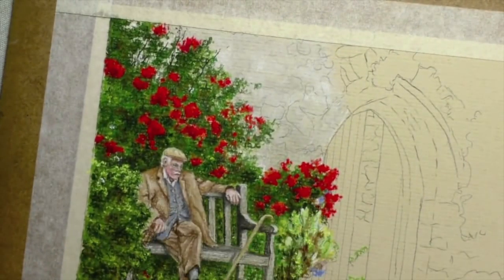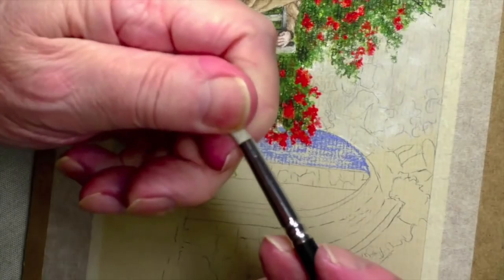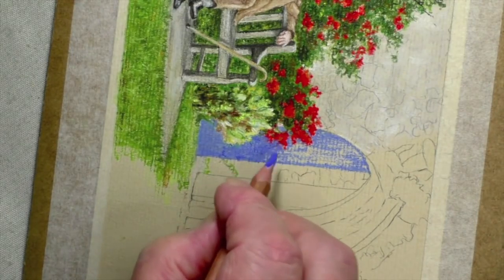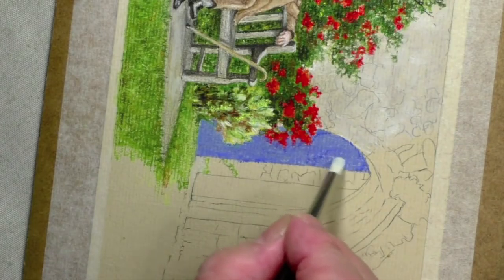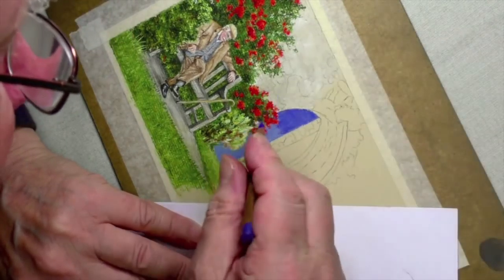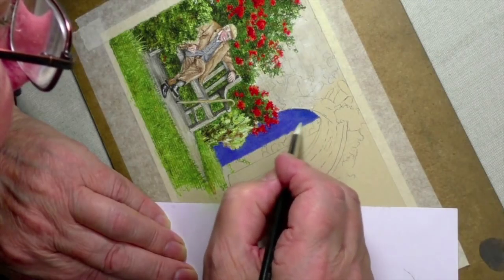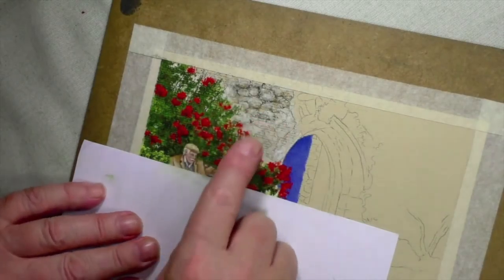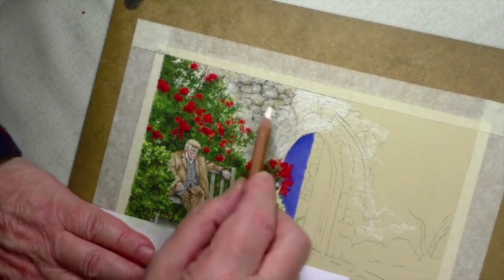Draw a Blue Door and Stonework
In this video Colin demonstrates how he built up the layers for a blue door and then achieved a stonework affect surround.